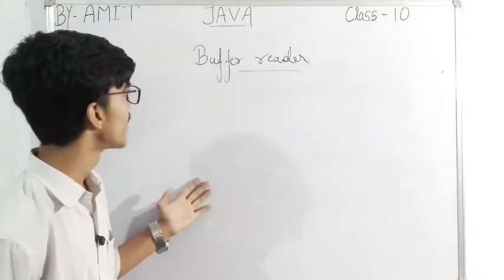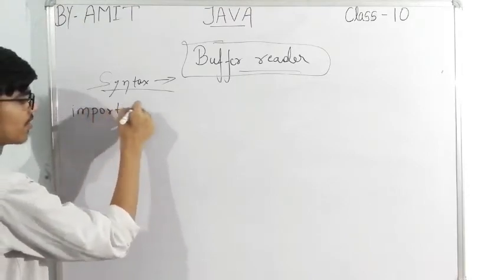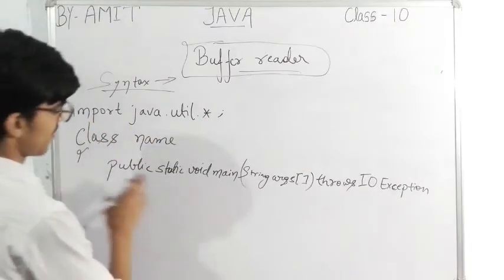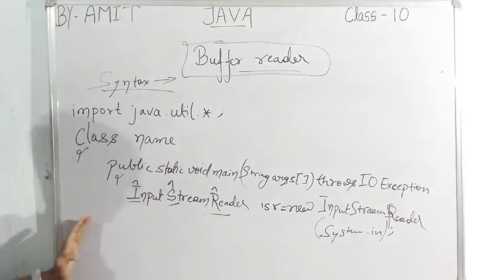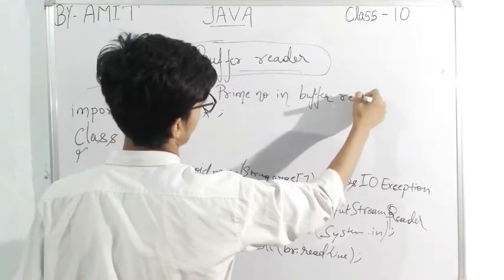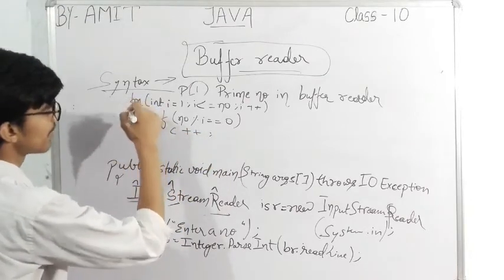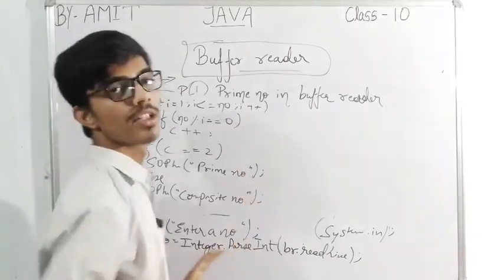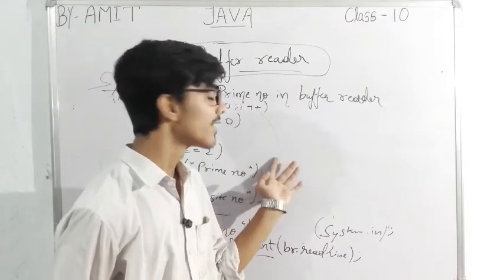ICSE CLASS 10 BUFFERED READER IN JAVA. BUFFERED READER PROGRAMMING IN JAVA BY AMIT.FOR ICSE AND ISC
This video is for icse and isc students who want to develop their programming skills in java.

It is very important to know about programming language in today's world.

As it is very essential for students to know about programming language and it's different types to write.

These videos are Also very useful for you if you are an icse or isc students.